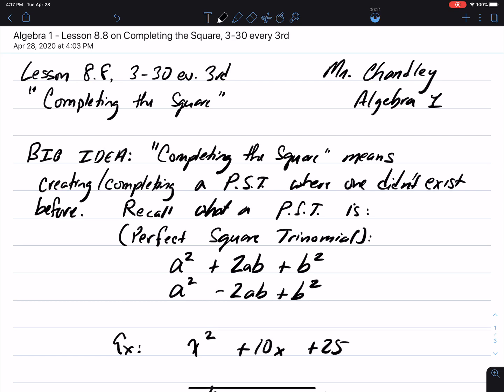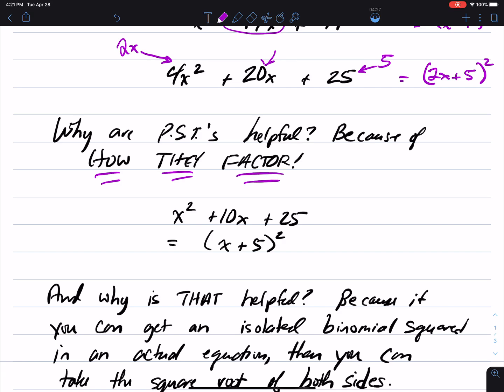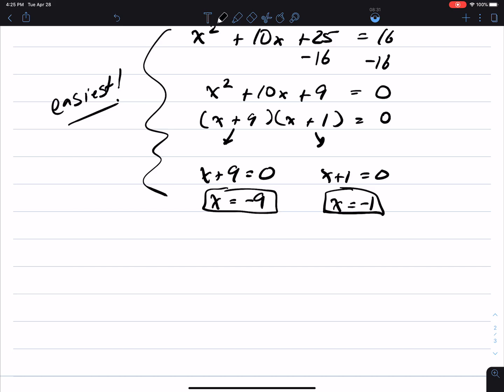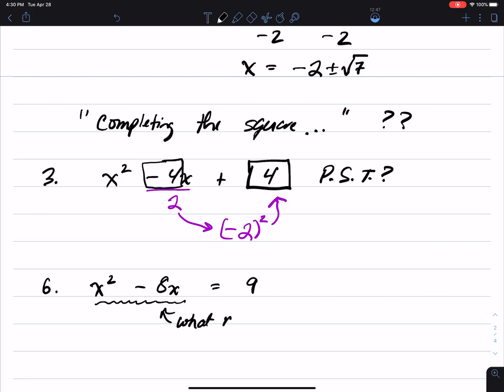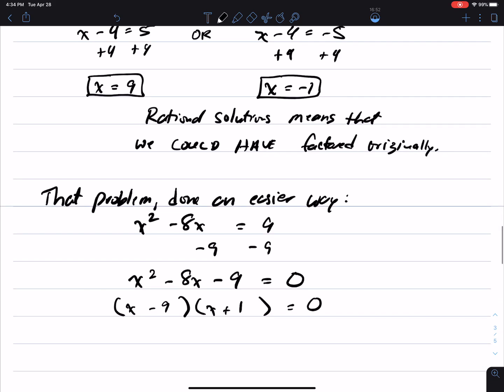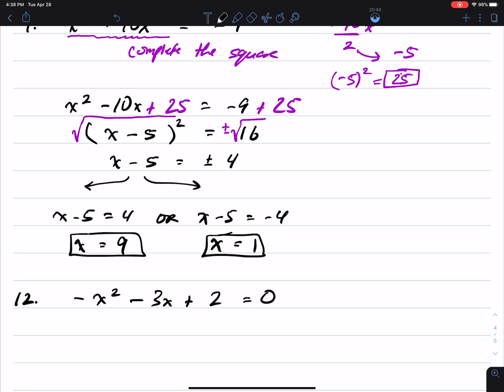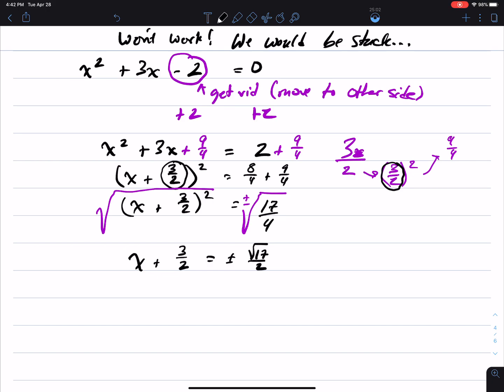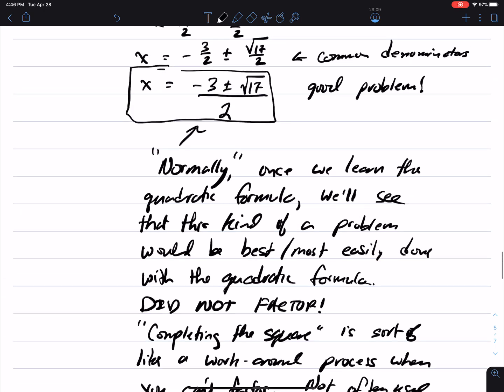Algebra 1 - Lesson 8.8 on Completing the Square - Notability Walkthrough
This is a Notability screen recording that explains how to get started on this completing the square lesson.